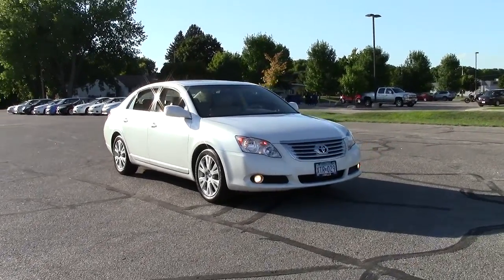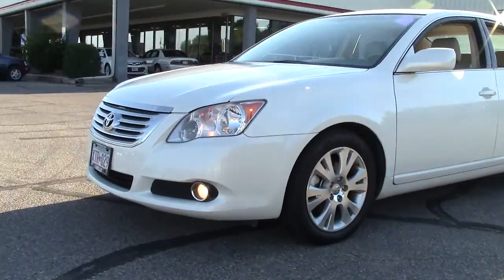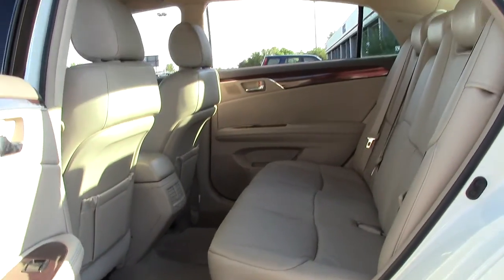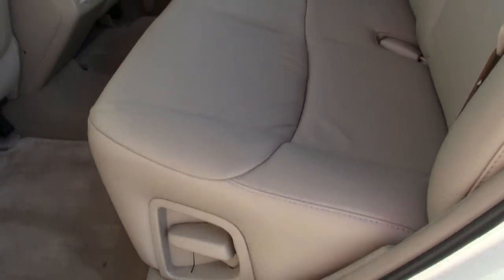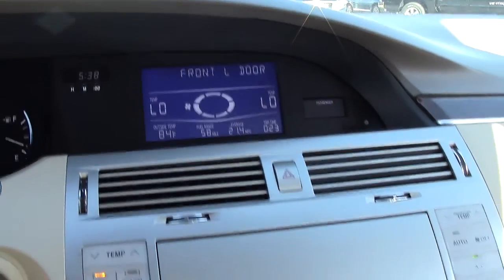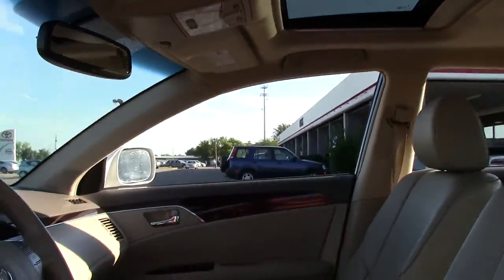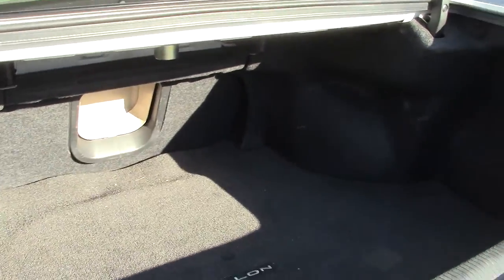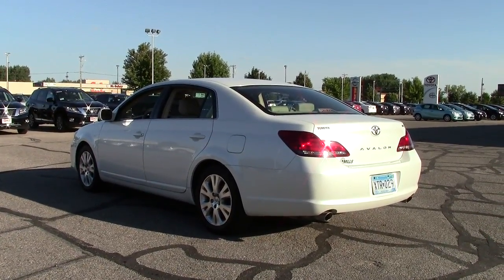2008 Toyota Avalon XLS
Toll Free: Looking for Verndale area used cars, Cannon Falls area used cars, Willmar area used cars, used trucks, new cars, or new trucks from one of the best Minnesota dealerships? (Our customers literally come from all across MN- and other states too!)  Please give us a call to confirm availability for any vehicles you might find here.